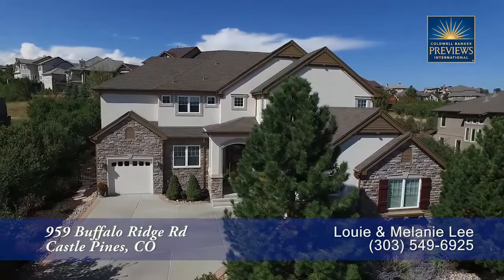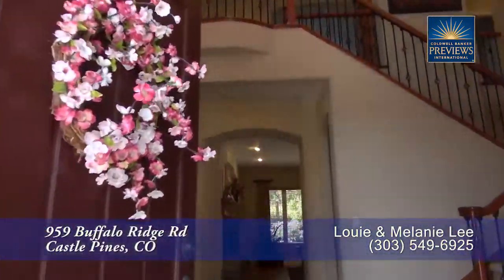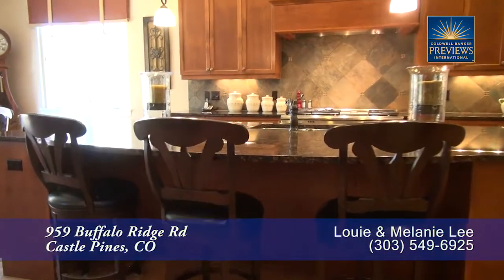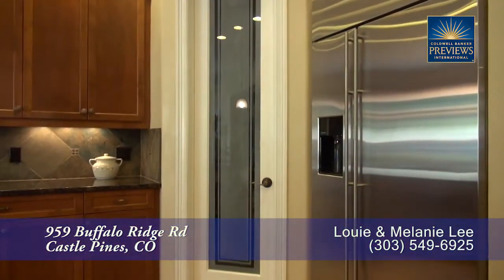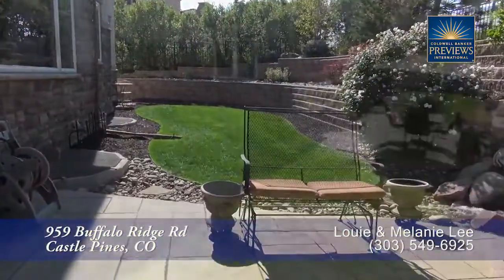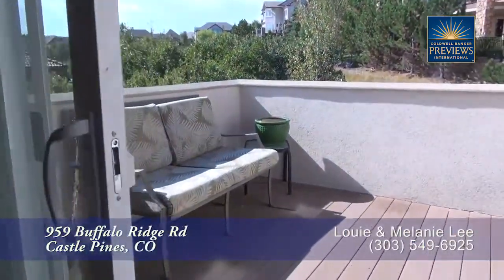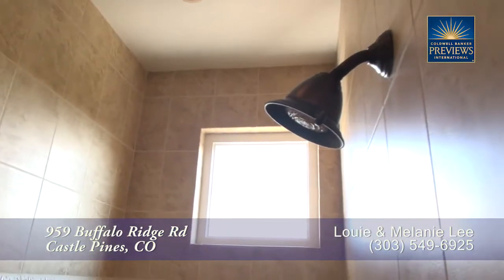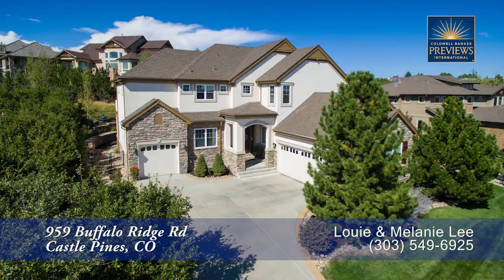959 Buffalo Ridge Road Presented by Louie and Melanie Lee of Coldwell Banker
Incredible custom home in exclusive Buffalo Ridge Estates gated community! Enjoy this private setting with easy commutes to DTC & Downtown. Executive style greets you immediately & flows throughout the home. High-end finishes make this move-in ready & perfect for entertaining. The open concept family room flows into the gourmet kitchen with slab granite, gorgeous cabinetry & large island to prepare big meals. Enjoy incredible outdoor living featuring a water feature, concrete patio with built-in gas grill & flat yard surrounded by wrought iron fencing & surrounded by stone accents. Upstairs you will find the master retreat with private sitting area & deck for those relaxing evenings at home. 3 additional bedrooms, a loft for hanging out & convenient upper laundry room allow for everyone to have their own space upstairs! The lower level creates an environment to have everyone over including a rec room, full bar, exercise room & space for your favorite hobby. Must see!